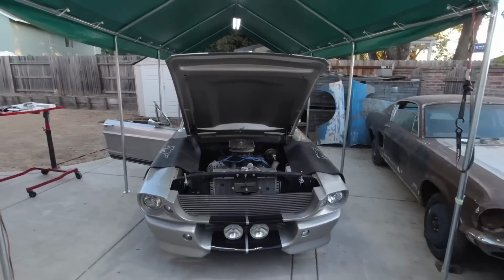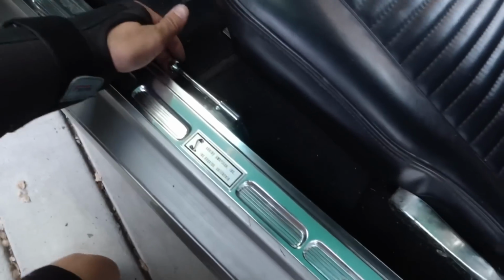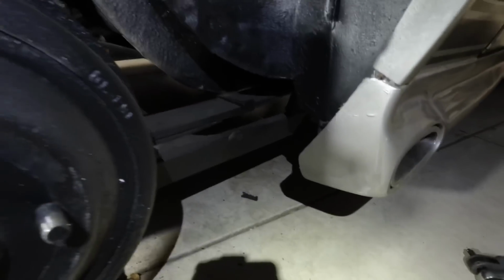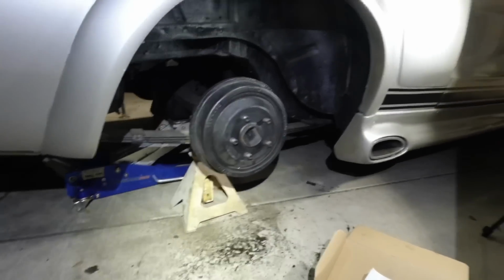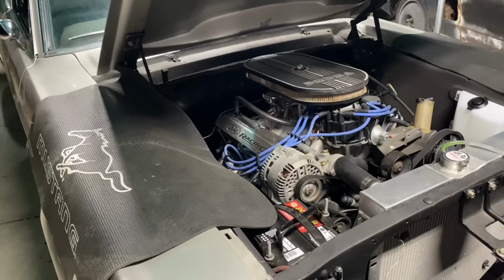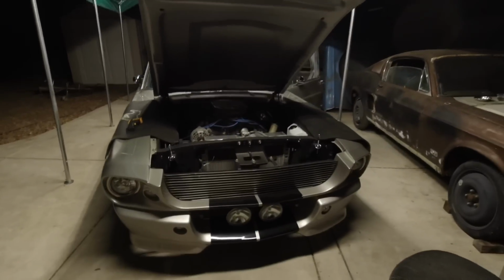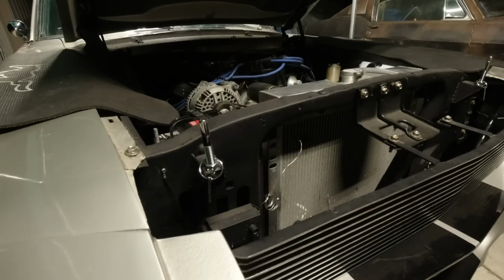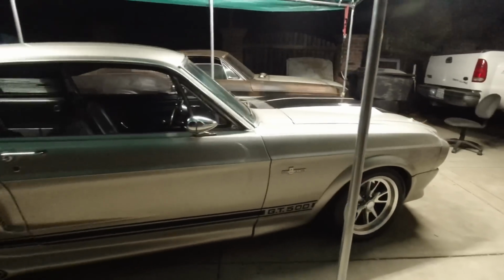A new Problem !! Eleanor GT500 1967 Shelby Project BETSY Mustang Fastback/ Fixing SHADY SHOP work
We ran into a new problem, rear end was being all sorts of weird during clutch engagement and the engine was shaking etc. I had to remove and toss those traction bars to see if that will solve the problem on the rear, also had to change the rear brake shoes, stock ones were all worn out, how i hate doing brake shoes, those are so annoying oh man!!!

Trunk Strut Shocks 67lbs Force each

1. DJI Osmo Pocket
2. Insta360 One X
3. Samsung 128GB Micro SD
4. iPhone 8 Plus 256GB